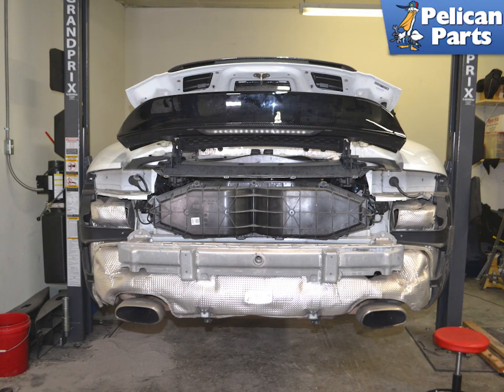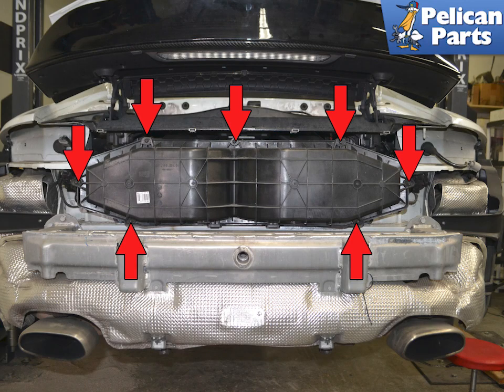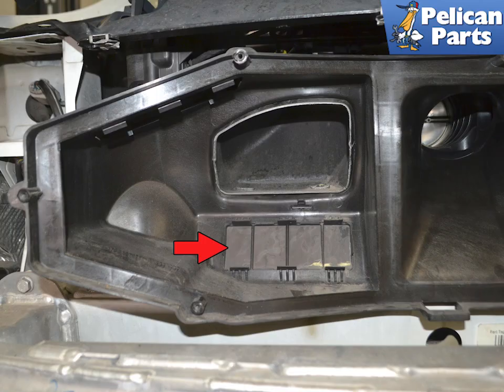Porsche 991.1 Carrera Engine Air Filter Replacement (2012 - 2016)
Porsche recommends that you replace the air filters in your Porsche 991 every 10,000 miles.

You should replace them more often if you live in a dusty climate. The air filter protects the air intake system, valves, pistons, cylinder walls, and engine oil from dust and debris that can be sucked in under normal operation.

Tab: $
Tools: T 25 Torx
Parts Required: Air Filters
Performance Gain: Better mileage
Complementary Modification: Cabin Air Filter Replacement

Applicable Models:
2016 Porsche 911 Carrera 4 Convertible 3.4L H6
2016 Porsche 911 Carrera 4 Coupe 3.4L H6
2013 Porsche 911 Carrera 4 Convertible 3.4L H6
2014 Porsche 911 Carrera 4 Convertible 3.4L H6
2015 Porsche 911 Carrera 4 Convertible 3.4L H6
2016 Porsche 911 Carrera 4 Convertible 3.4L H6
2013 Porsche 911 Carrera 4 Coupe 3.4L H6
2014 Porsche 911 Carrera 4 Coupe 3.4L H6
2015 Porsche 911 Carrera 4 Coupe 3.4L H6
2016 Porsche 911 Carrera 4 Coupe 3.4L H6
2016 Porsche 911 Carrera Convertible 3.4L H6
2016 Porsche 911 Carrera Coupe 3.4L H6
2012 Porsche 911 Carrera Convertible 3.4L H6
2013 Porsche 911 Carrera Convertible 3.4L H6
2014 Porsche 911 Carrera Convertible 3.4L H6
2015 Porsche 911 Carrera Convertible 3.4L H6
2016 Porsche 911 Carrera Convertible 3.4L H6
2012 Porsche 911 Carrera Coupe 3.4L H6
2013 Porsche 911 Carrera Coupe 3.4L H6
2014 Porsche 911 Carrera Coupe 3.4L H6
2015 Porsche 911 Carrera Coupe 3.4L H6
2016 Porsche 911 Carrera Coupe 3.4L H6
2014 Porsche 911 Targa 4 Coupe 3.4L H6
2015 Porsche 911 Targa 4 Coupe 3.4L H6
2016 Porsche 911 Targa 4 Coupe 3.4L H6
2014 Porsche 911 Targa 4 Targa 3.4L H6
2015 Porsche 911 Targa 4 Targa 3.4L H6
2016 Porsche 911 Targa 4 Targa 3.4L H6